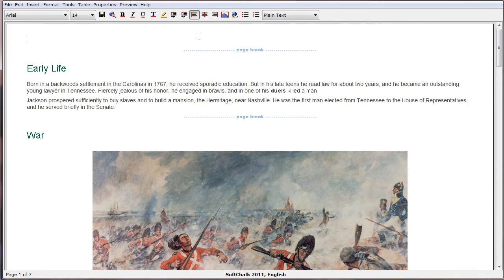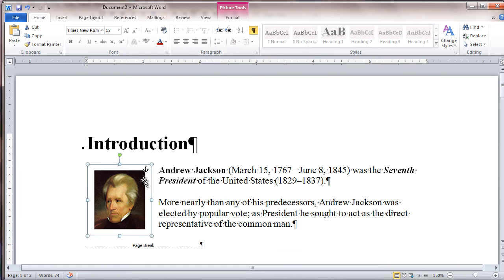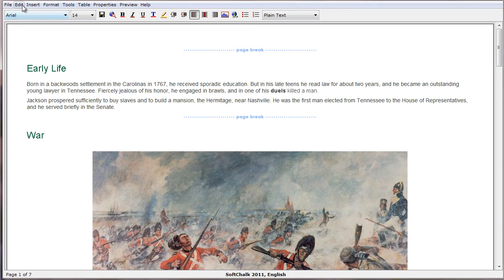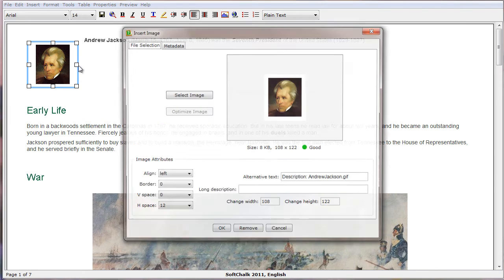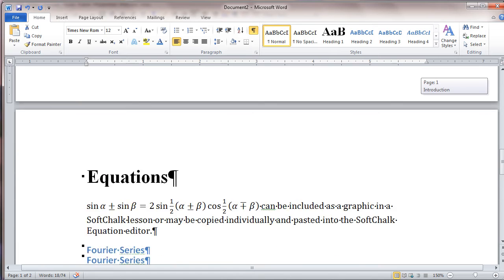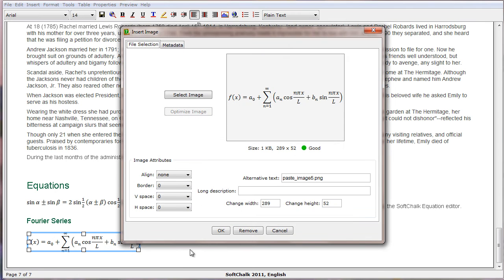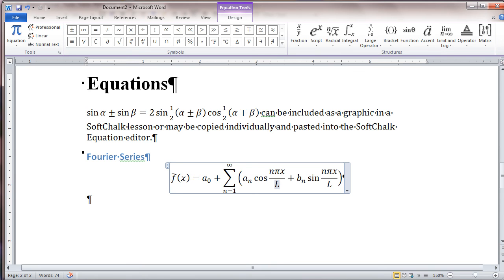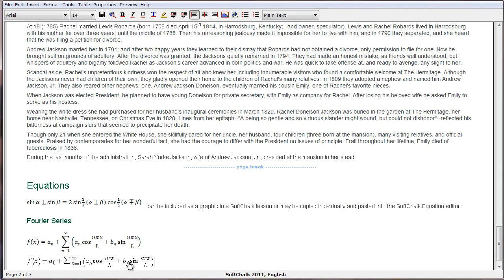Images from Microsoft Word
This video will show how to addan image from a  Microsoft Word document.